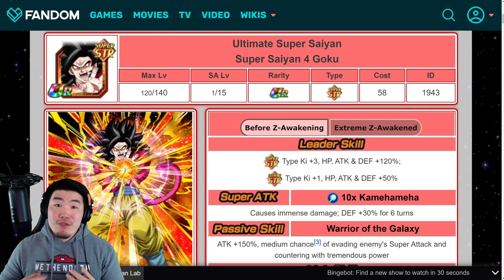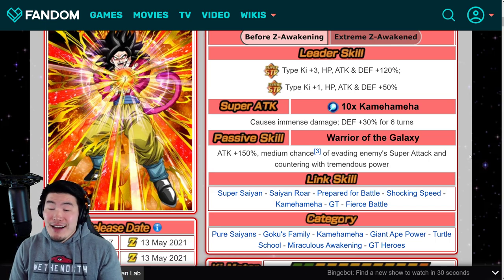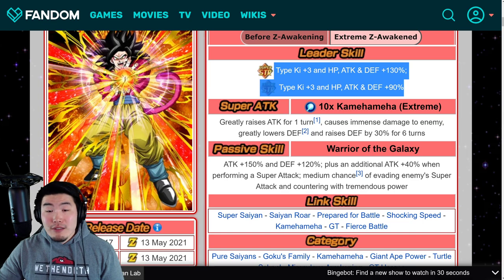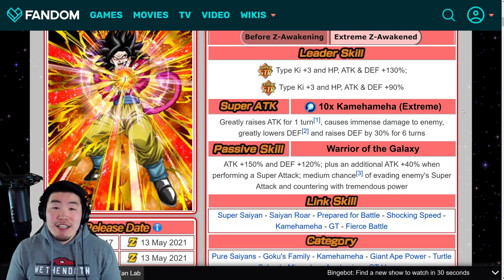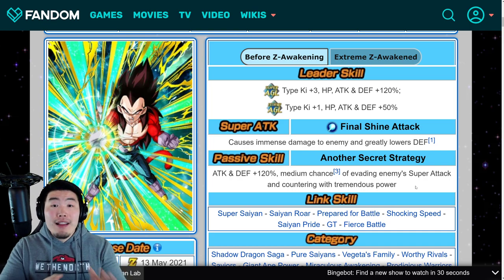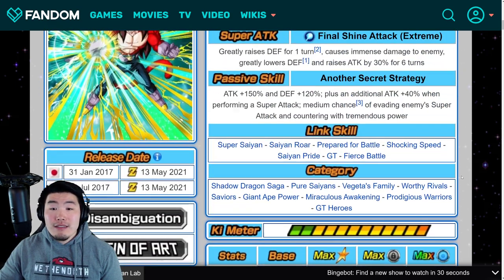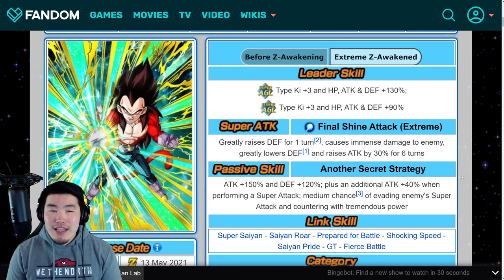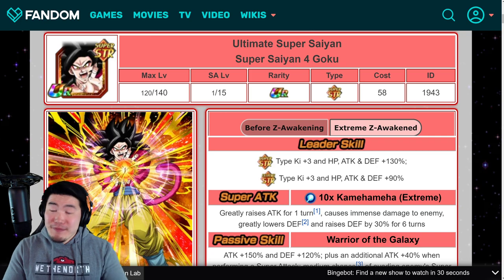EXACTLY WHAT THEY NEEDED! SSJ4 Goku & SSJ4 Vegeta Extreme Z-Awakening Breakdown! (DBZ Dokkan Battle)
Here's EVERYTHING you need to know about the upcoming Extreme Z-Awakenings for STR SSJ4 Goku & AGL SSJ4 Vegeta!